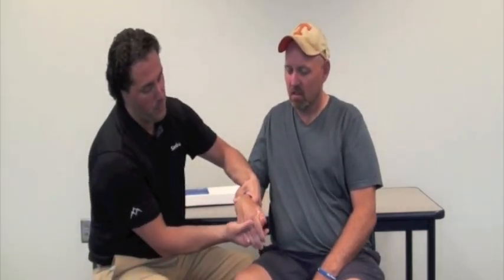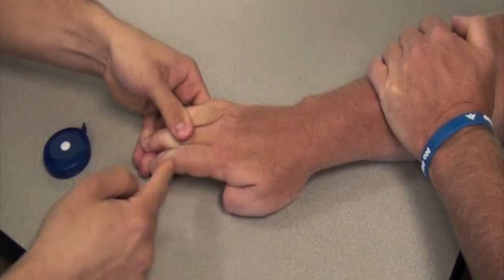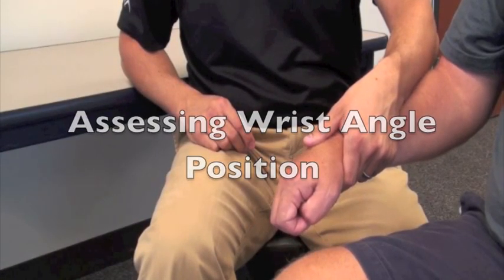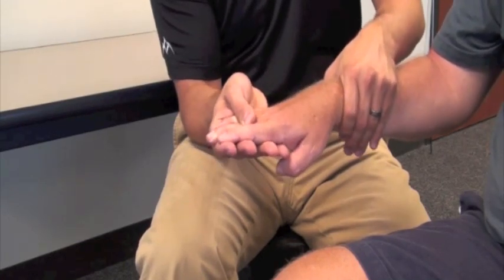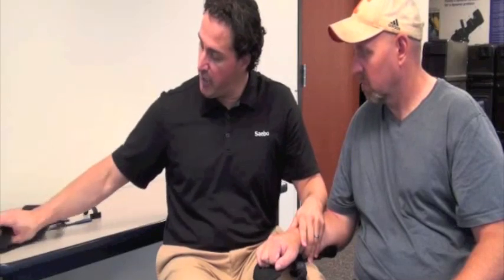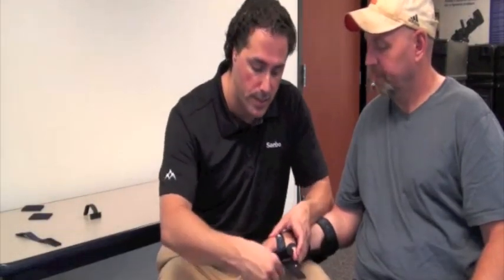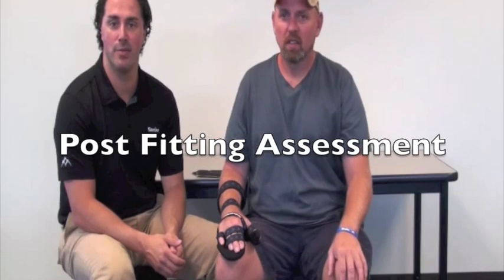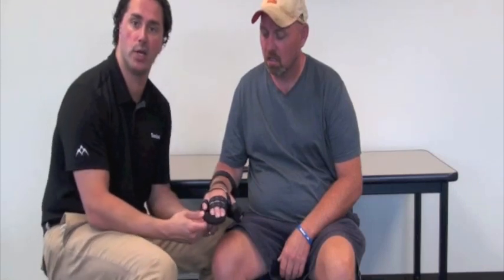SaeboStretch Assessment Fitting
Henry Hoffman, co-founder of Saebo, demonstrates how to fit the SaeboStretch Dynamic Resting Hand Splint.